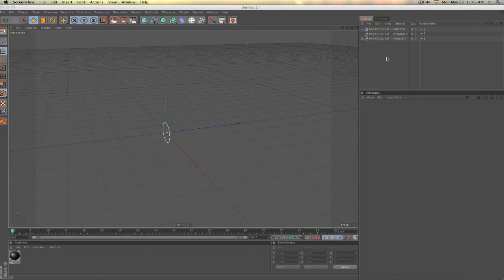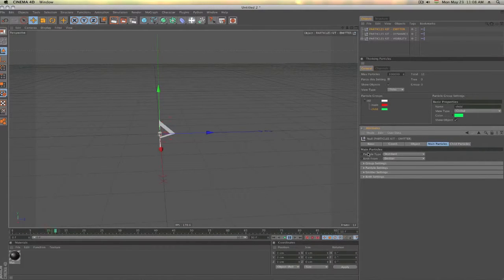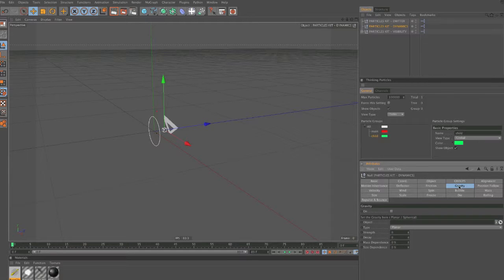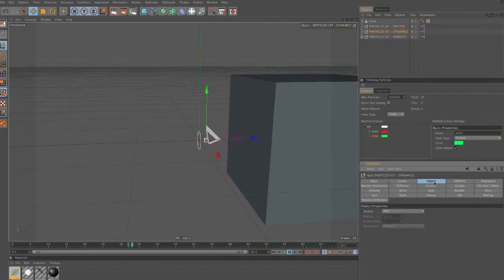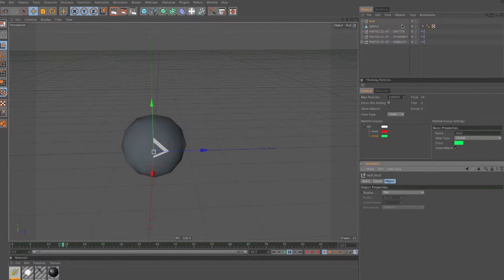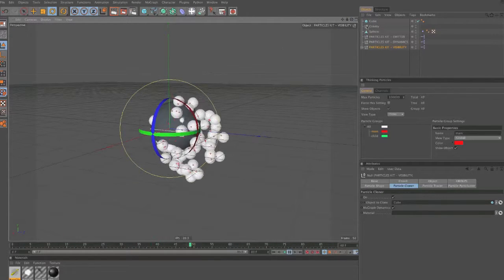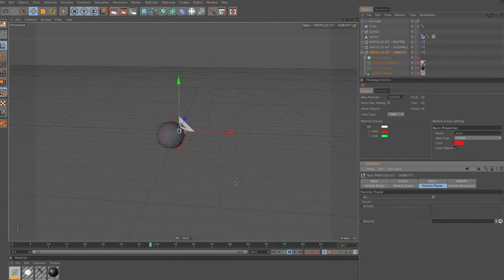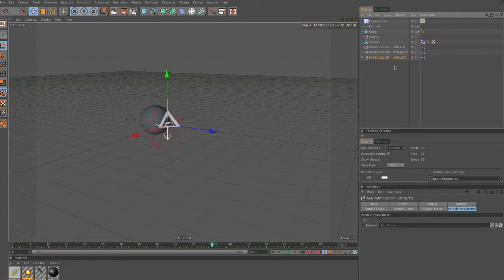Particles Kit v1.0